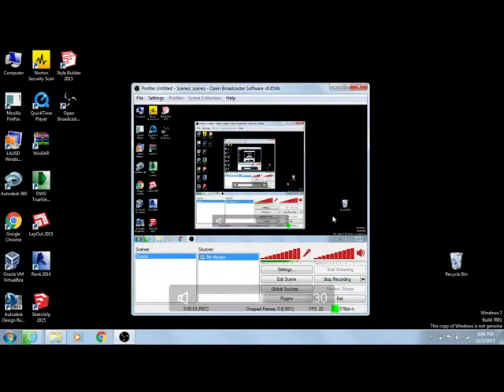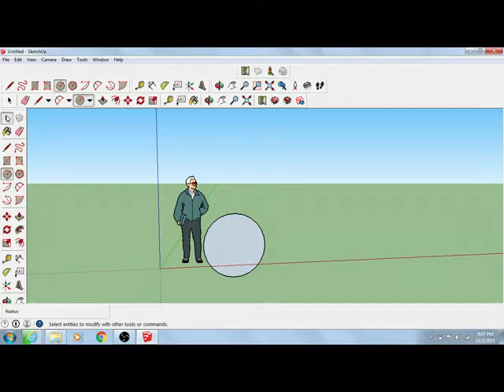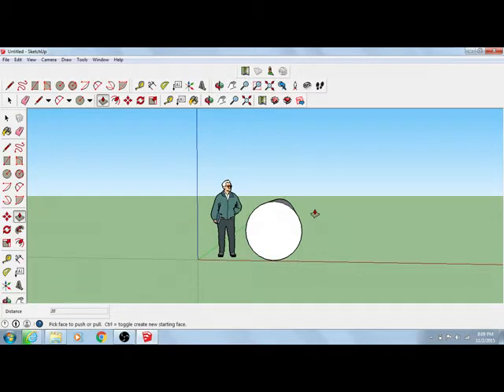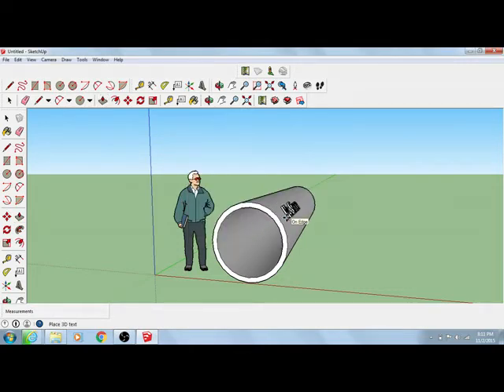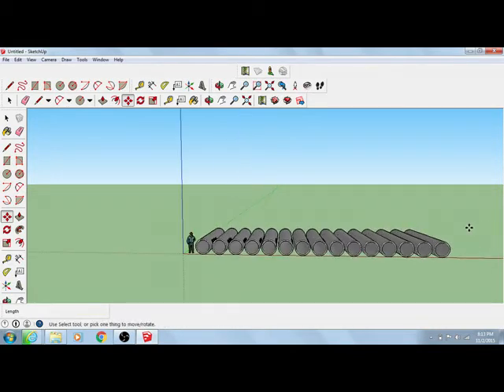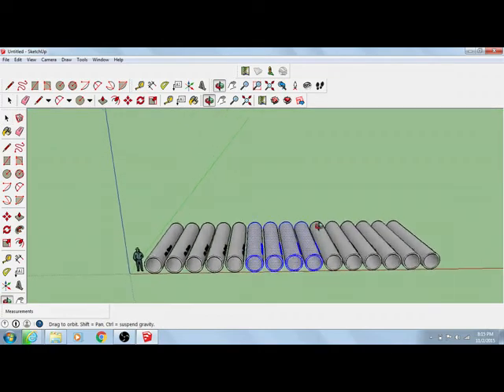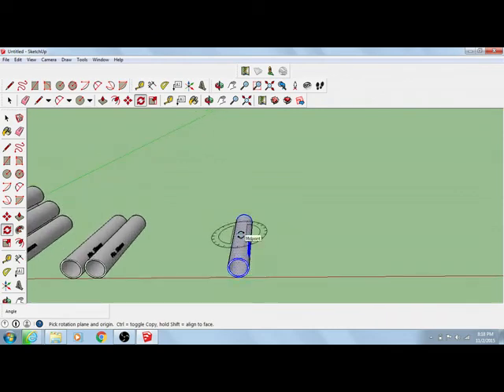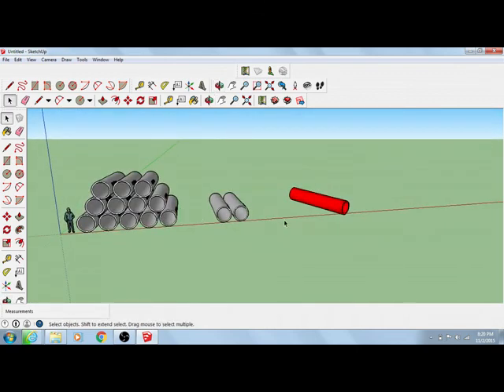Simon Class Sketchup2